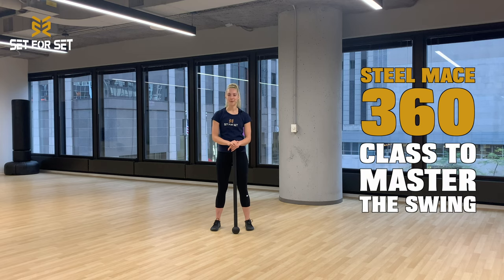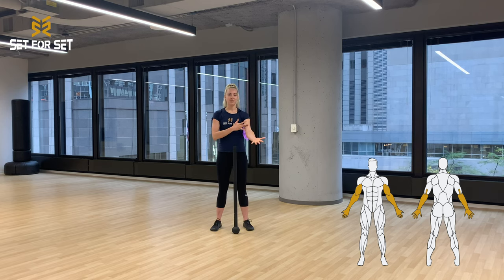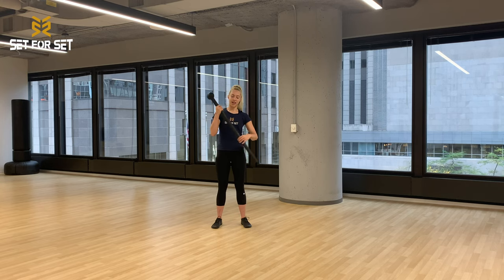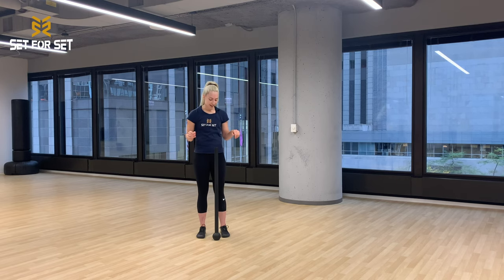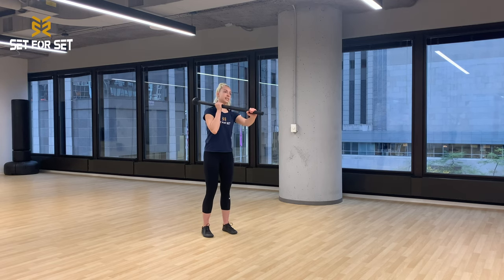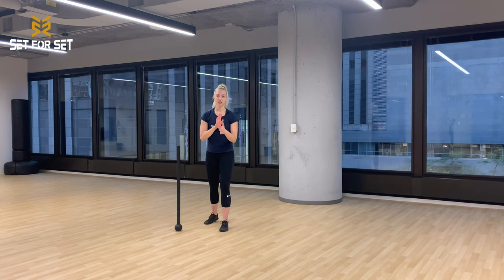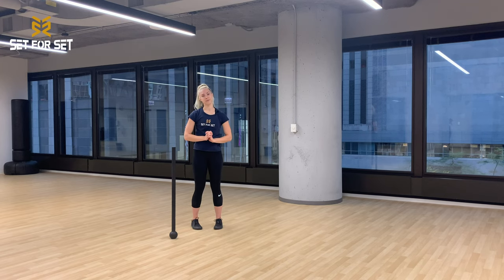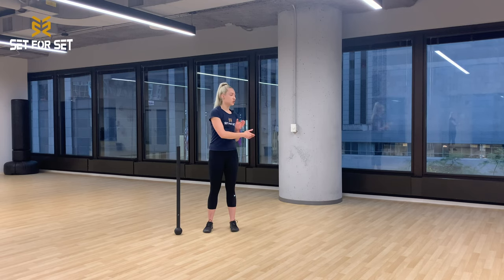Steel Mace 360 Class To Master The Swing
If you want to learn how to perform the steel 360 properly, this video has everything you need. This is a full class on how to do a steel mace 360. It’s going to feel just like you are in a live steel mace beginner class with Paulina Kairys.

In this video, you will learn:
- What muscles are worked during the steel mace 360.
- How the steel mace 360 will benefit you.
- Regression exercises to practice the 360.
- How to perform the mace 360 with perfect form (cues, tips, and step-by-step follow along instructions).

So, grab your mace and follow along with Paulina as she takes you through this Steel Mace 360 Class To Master The Swing! This is by far the most thorough steel mace 360 lesson and guide on the internet.

Always Ready,
SET FOR SET